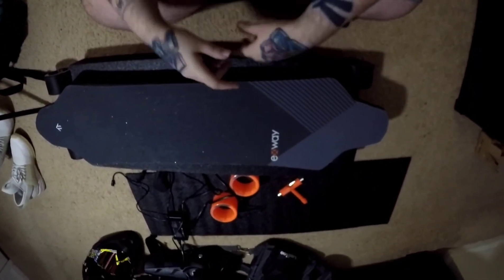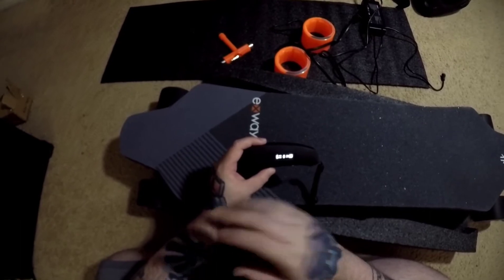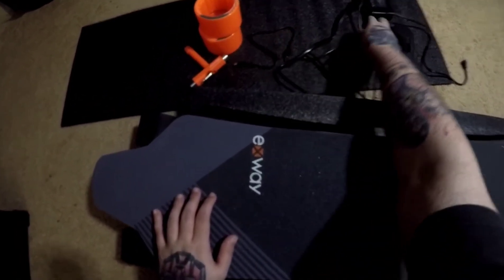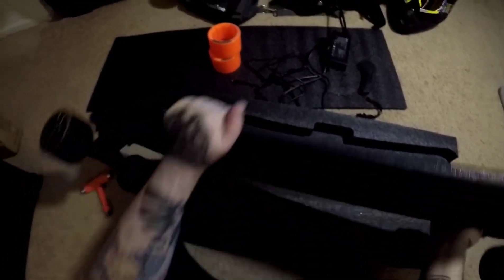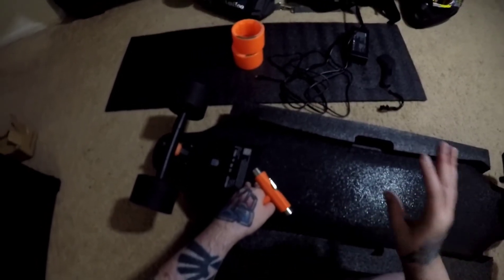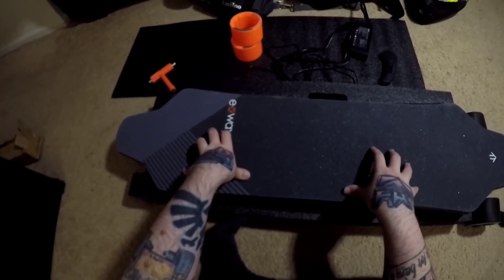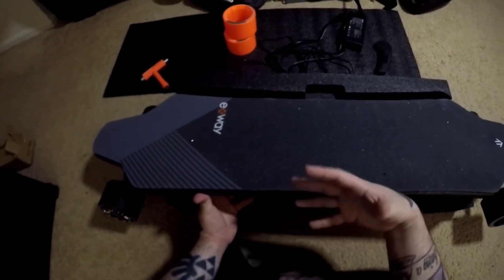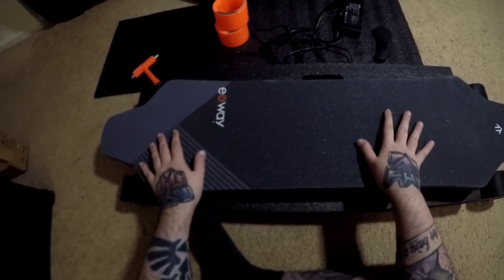Exway X1 Pro unboxing and mini review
Taking a look at my new toy ;) this is my first "unboxing" style video so take it easy on me haha.